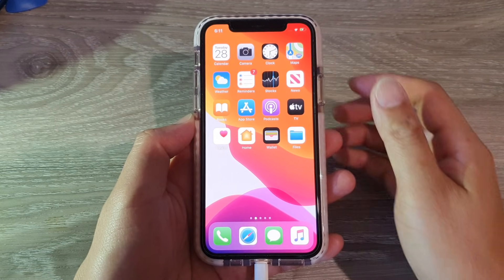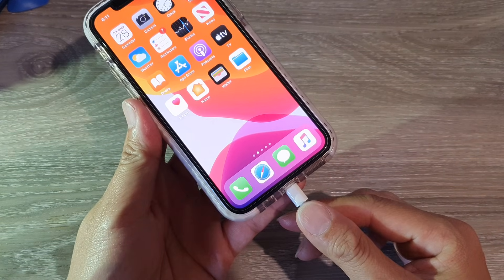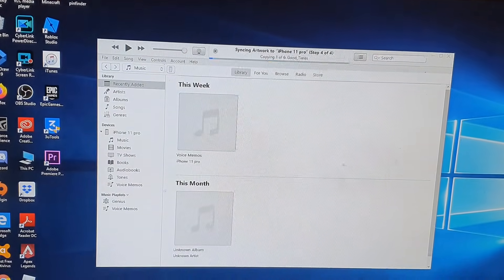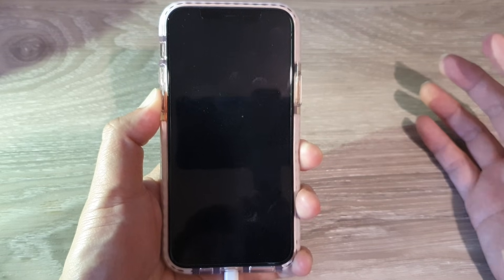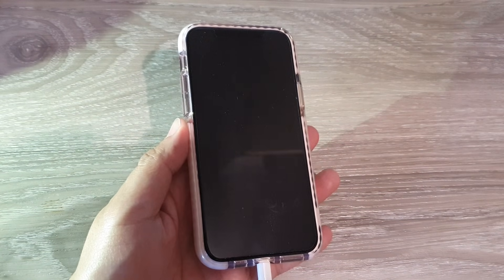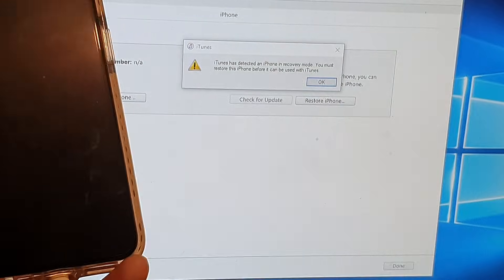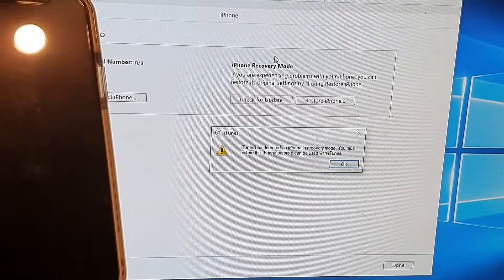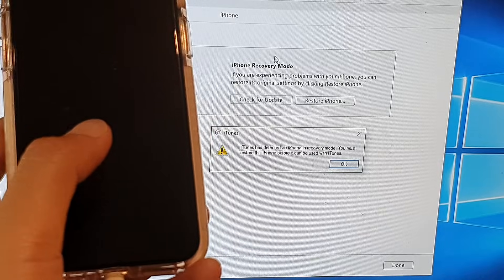How to Enter DFU Mode on iPhone 11, iPhone 11 Pro, iPhone 11 Max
Learn how how you can enter DFU Mode on iPhone 11, iPhone 11 Pro, or iPhone 11 Max.

iOS 13.